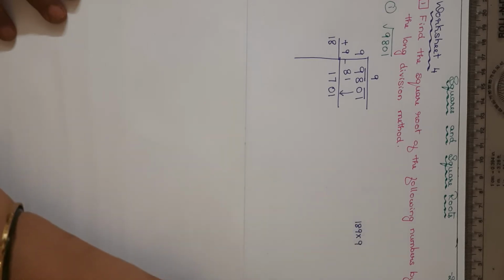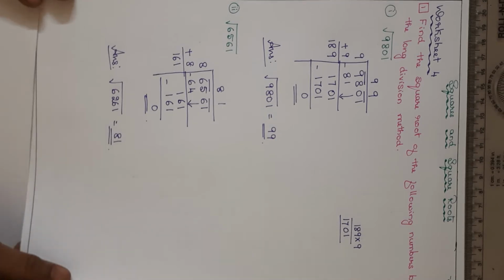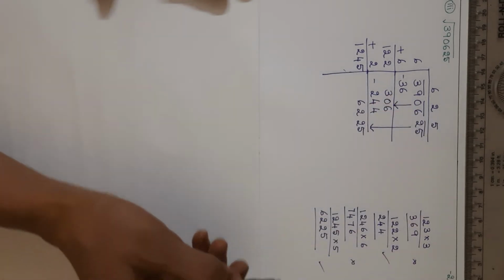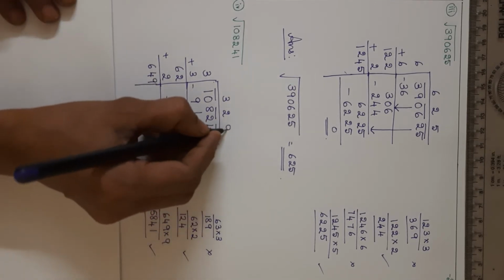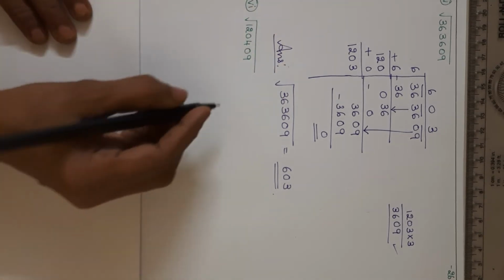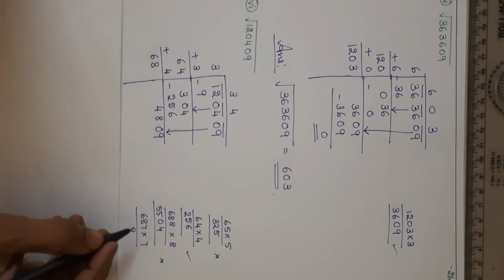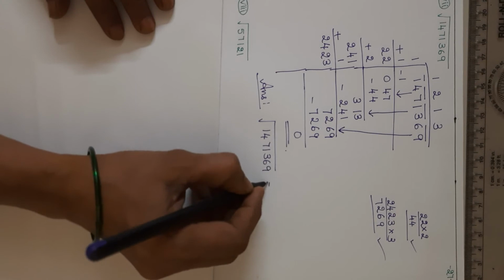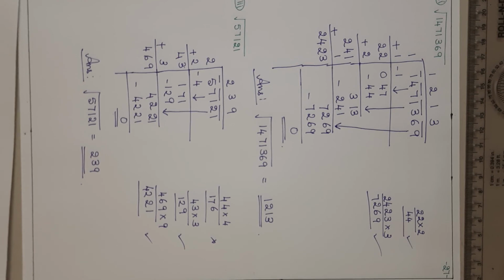DAV 8TH STANDARD SQUARES AND SQUARE ROOTS PT8